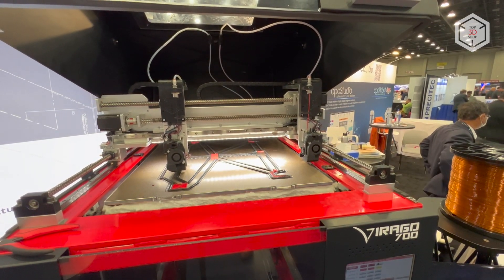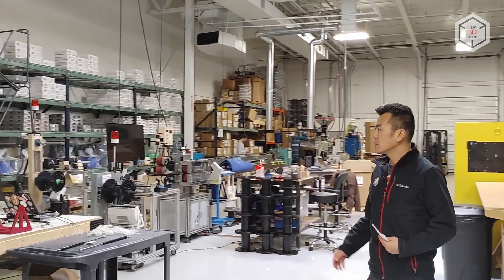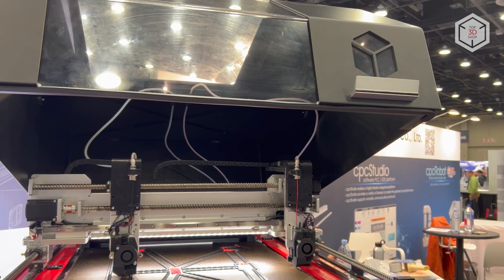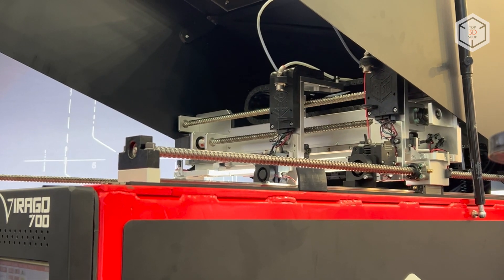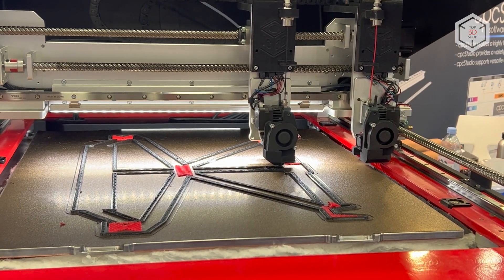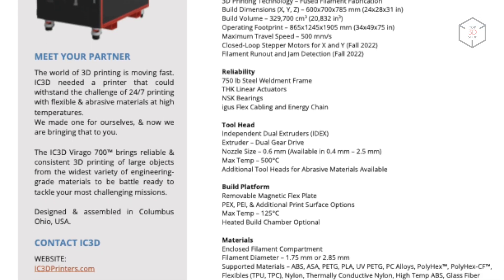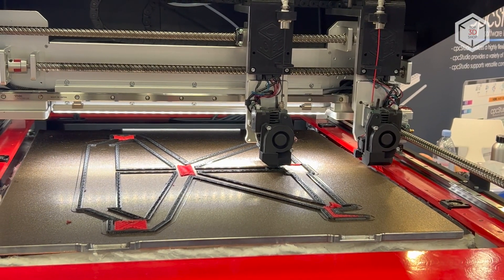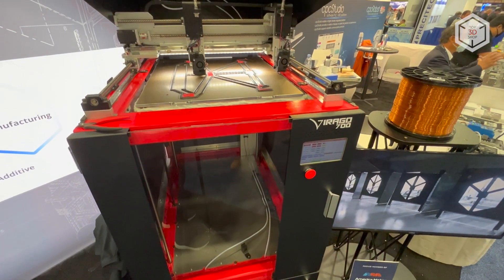IC3D Virago 700 Overview: Professional IDEX FFF 3D Printer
Hi everyone! This is Top 3D Shop, and in this video, you will learn about the IC3D Virago 700 3D printer.

American company IC3D specializes in complex projects execution in the field of additive manufacturing — from consumables and software creation to custom-built 3D printing equipment and products manufacturing using in-house designed FDM printers.

The IC3D Virago 700 is the company's first commercial 3D printer. The device features a fully enclosed build chamber and is equipped with independent dual extruders that support simultaneous printing with different materials. Such construction allows for significant speed-up in production when using duplication and mirrored printing modes.

The maximum heating temperature of the dual gear drive extruders is 500 degrees Celsius. This allows working with a wide range of refractory and special engineering-grade materials including polycarbonate, polypropylene, nylon, thermoplastic polyurethane, and fiber-reinforced composites.

Available nozzle diameters range from 0.4 to 2.5 millimeters. The company also provides optional tool heads for printing with abrasive materials.

The build volume of the IC3D Virago 700 is 600x700x785 millimeters. A 340-kilos welded steel frame and precision kinematics components ensure consistent continuous 24/7 production. Optional features include a heated build chamber and uninterruptible power supply system.

The build platform is equipped with a removable magnetic plate and can heat up to 125 degrees Celsius.

To prepare digital models for printing, the manufacturer recommends the Simplify3D slicer.

This is Top 3D Shop with the IC3D Virago 700 3D printer overview. See you soon!